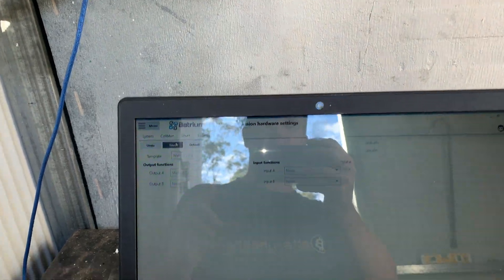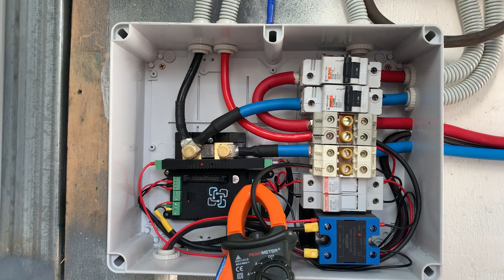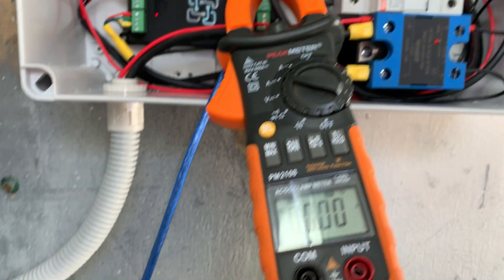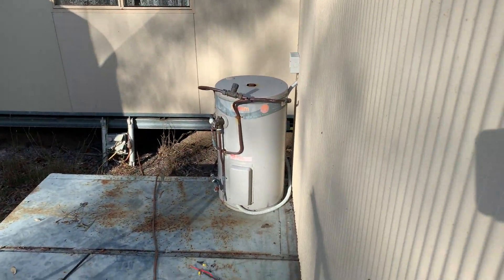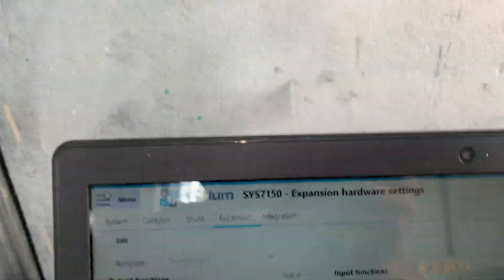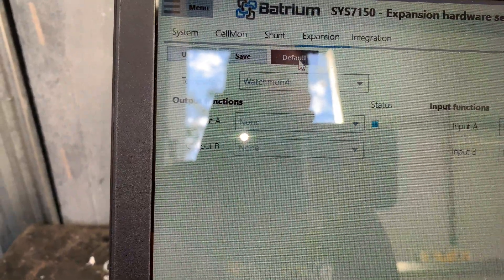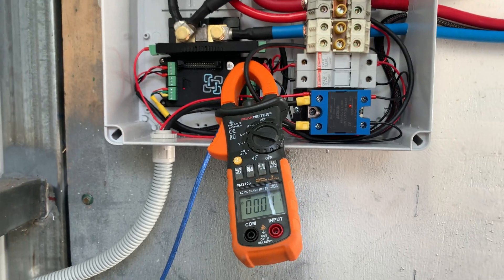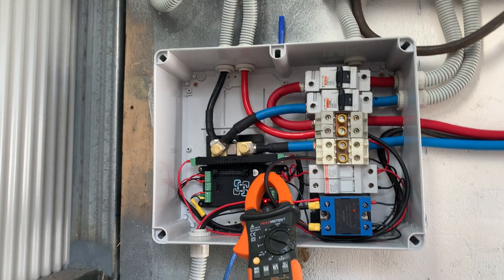Patreon Peaks - DC HWS controlled via Batrium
Altho this was a great idea at the time it's already failed - but this video sums up how I felt at the time! New version is being tested.

Kudom 100amp DC relay
DC Element 600w 24v

Affiliate Stores -
💸 Amazon Store